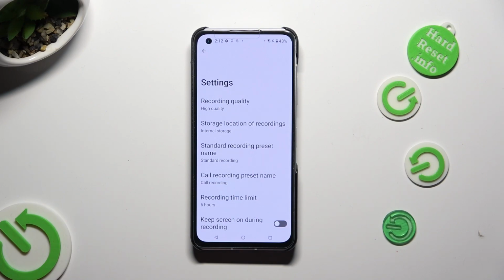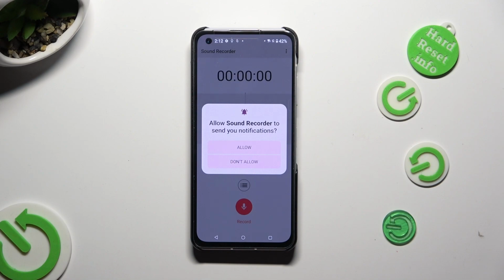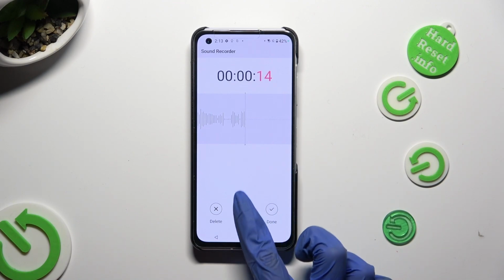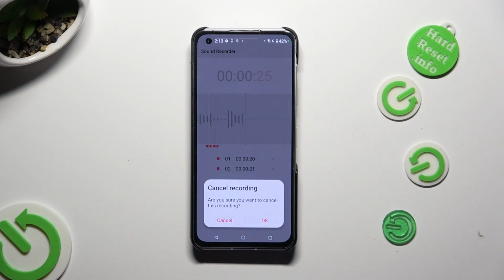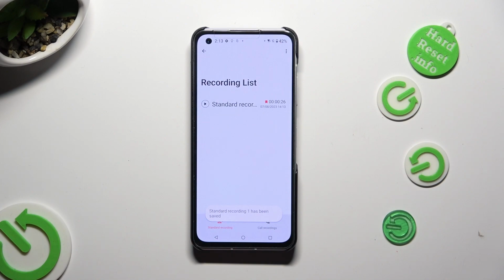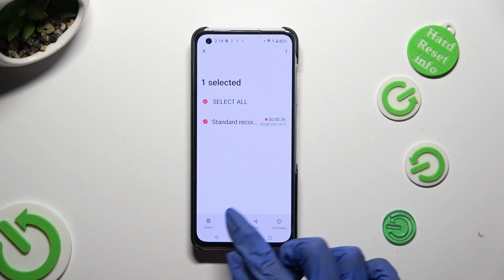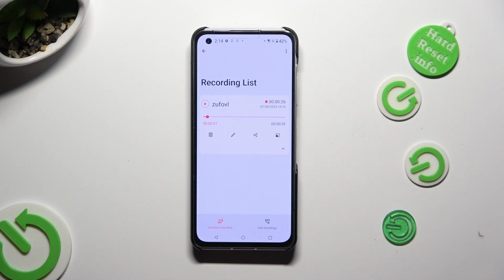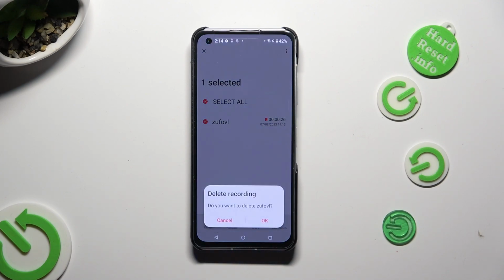How to Record Sounds on ASUS ZENFONE 10?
Explore the step-by-step guide in this tutorial video to learn how to effortlessly record sounds on your ASUS ZENFONE 10. Whether it's for notes, memos, or creative projects, capturing audio has never been easier.

How to Capture Sounds on ASUS ZENFONE 10?
How to Record Audio on ASUS ZENFONE 10?
How to Save Sounds on ASUS ZENFONE 10?
How to Store Recorded Audio on ASUS ZENFONE 10?